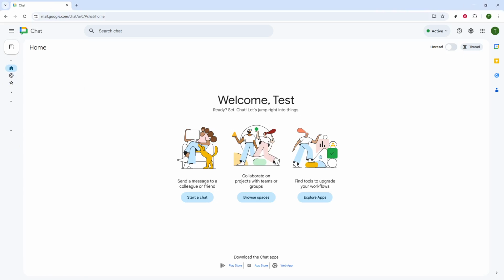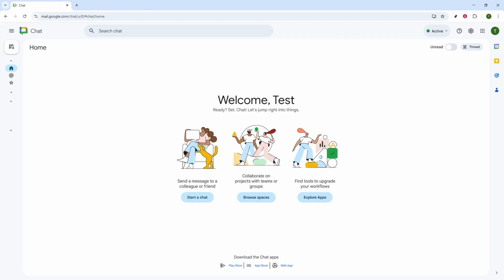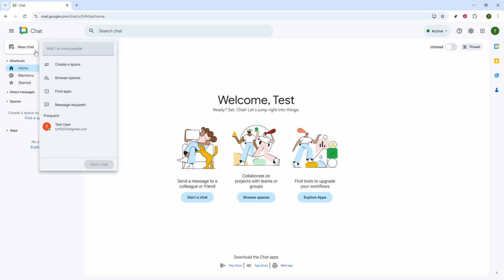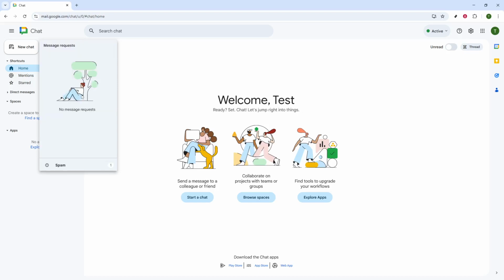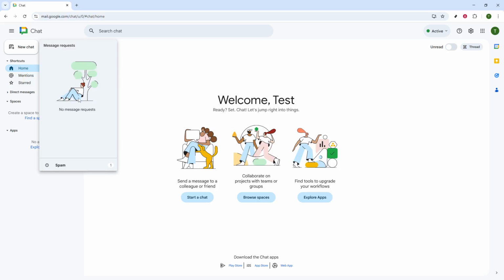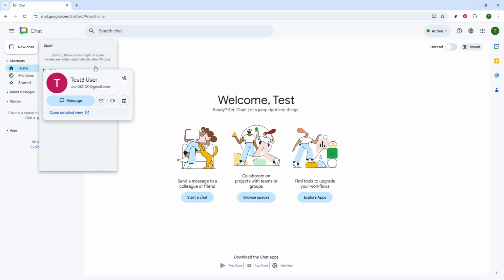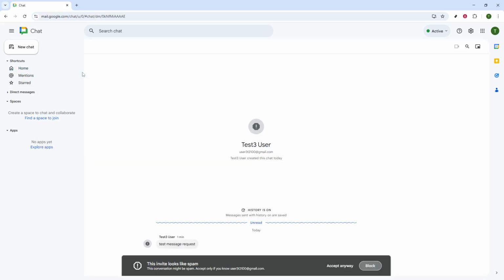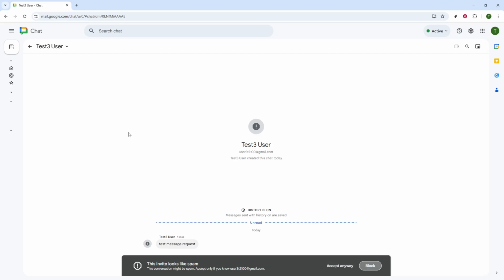How to Manage Chat Invites on Google Chat (desktop) [2026 Full Guide]